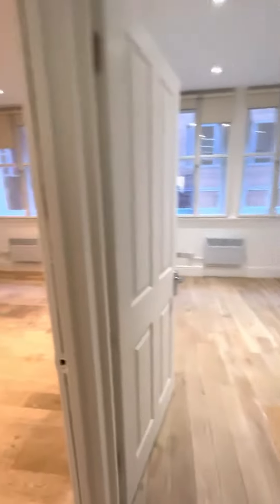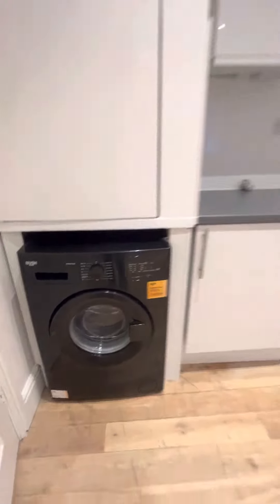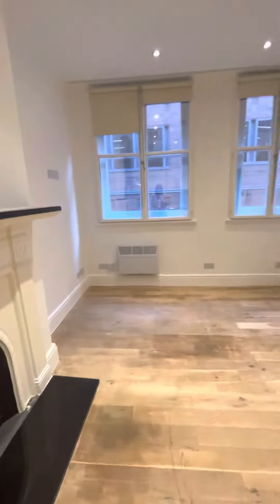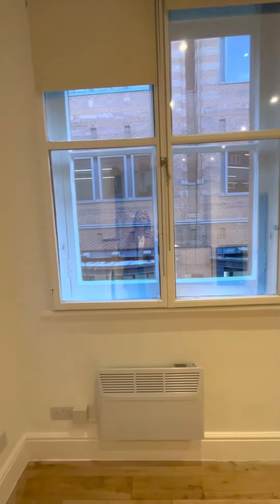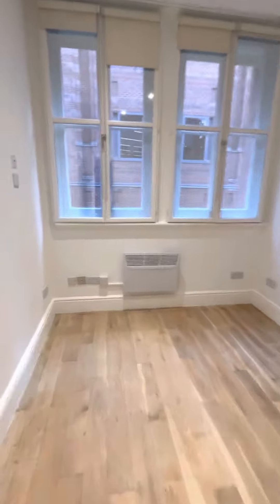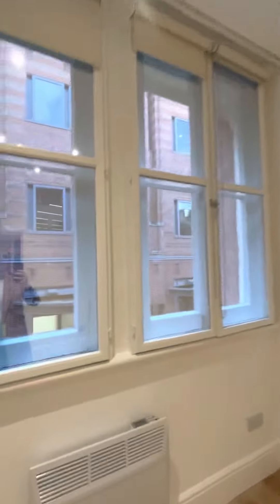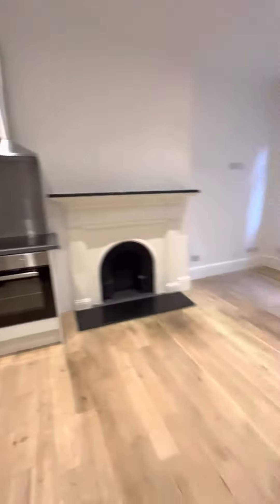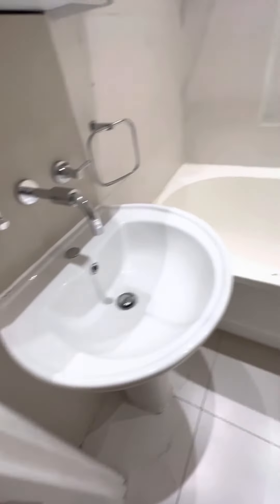Villiers Street, Covent Garden WC2- A one bed, one bath flat to rent in Covent Garden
Fantastic apartment set on the third floor of this wonderful period building by Charing Cross station, 10 seconds walk from the River Thames, and perfect for access to British Rail Services, Bakerloo and Northern Lines.  Five minutes' walk to King's College on the Strand.